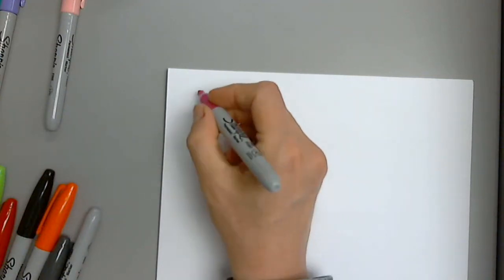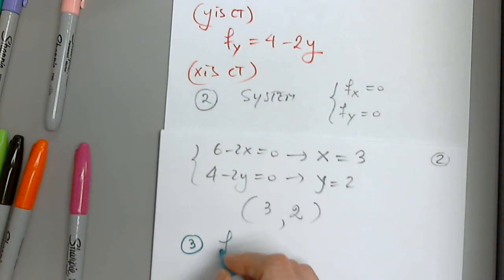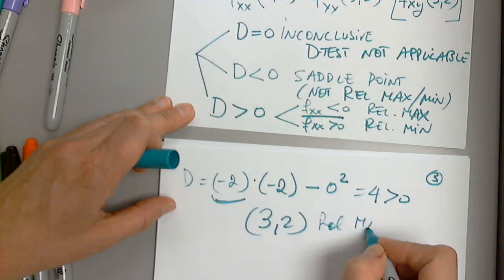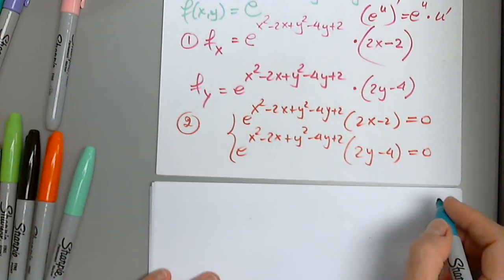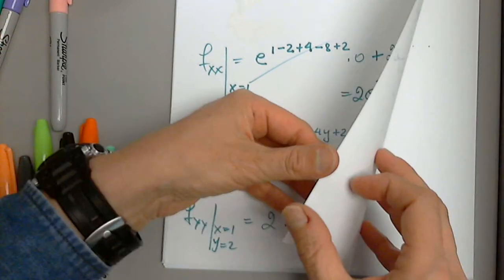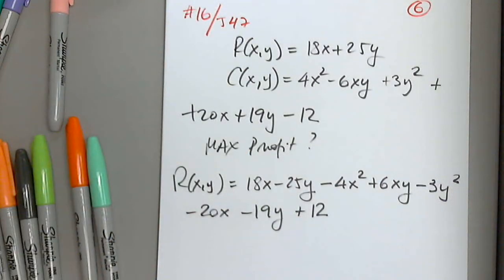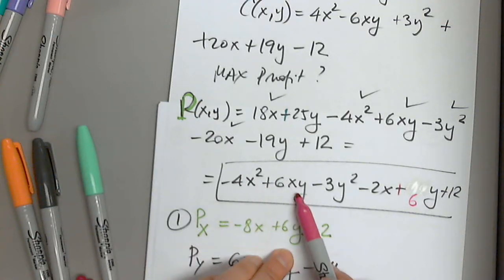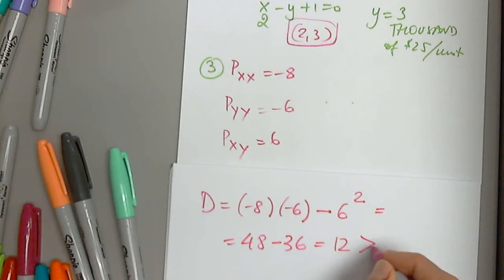MAT 230 SECTIONS 6.1 - 6.3 PART 1 APRIL 25